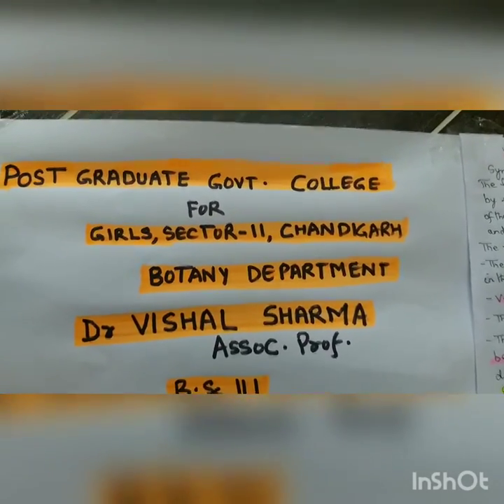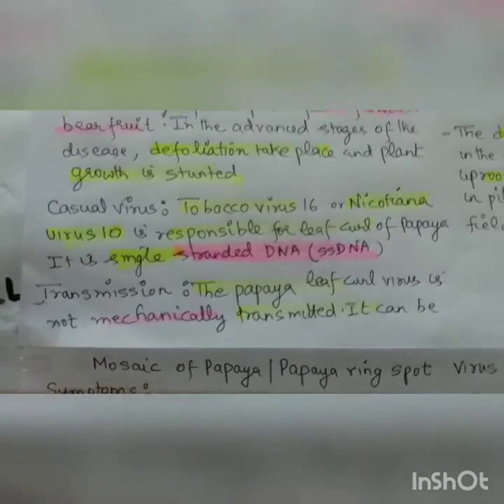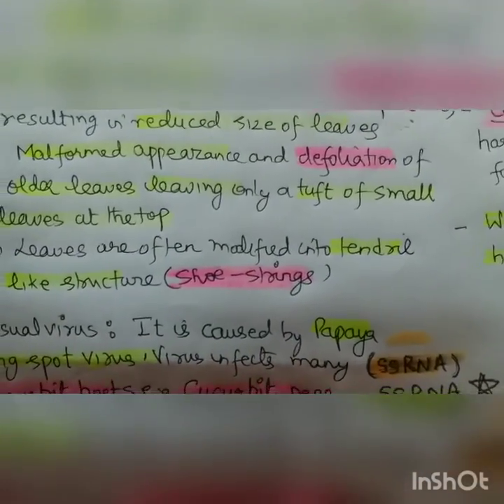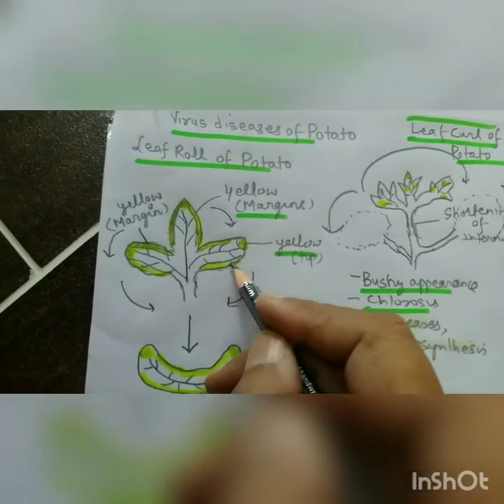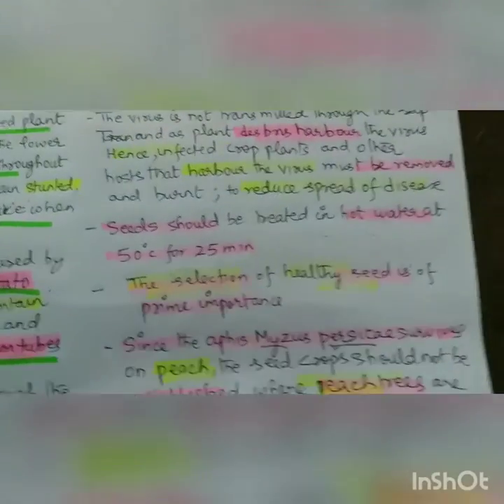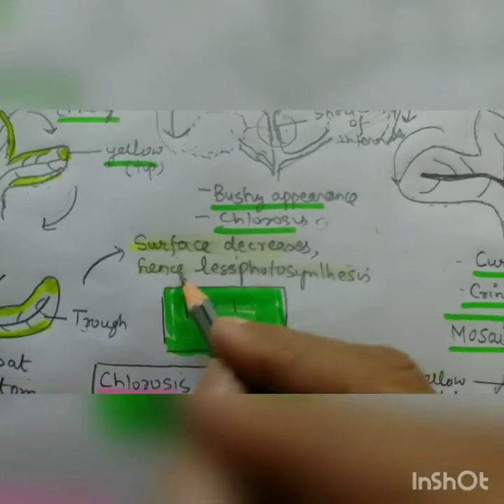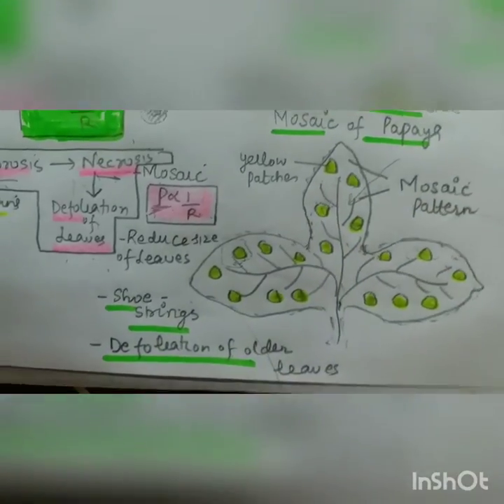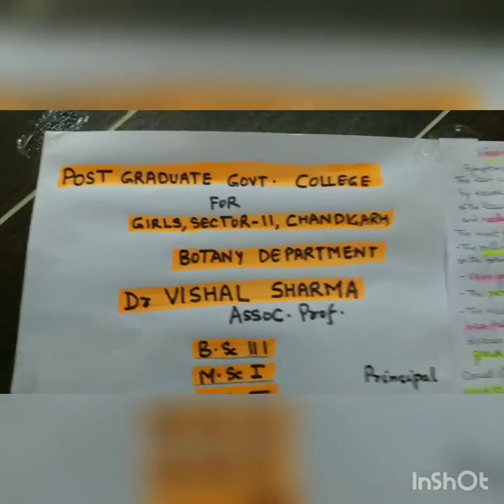Dr VISHAL SHARMA;VIRUS DISEASES PART 3;Msc;IAS;IFS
ASSOC.PROF.,BOTANY DEPTT.,PGGCG-11,CHD